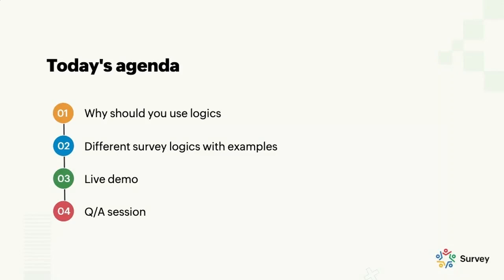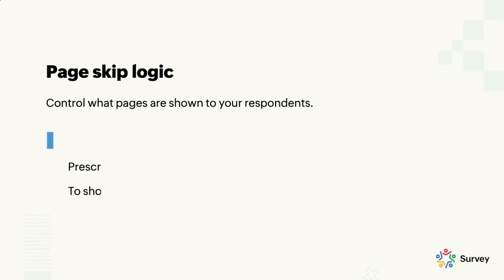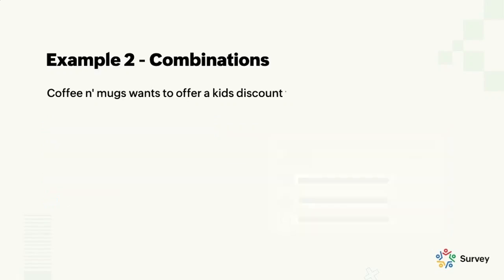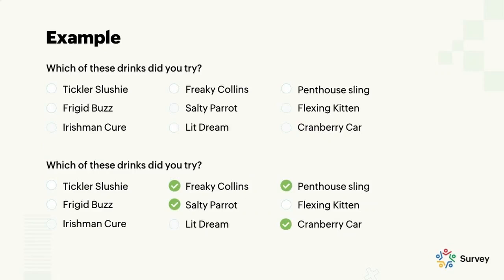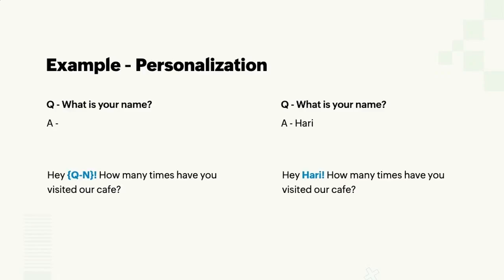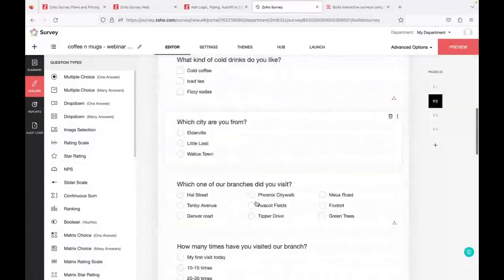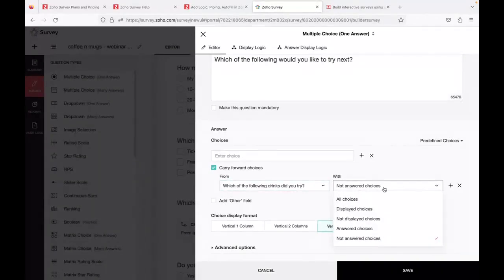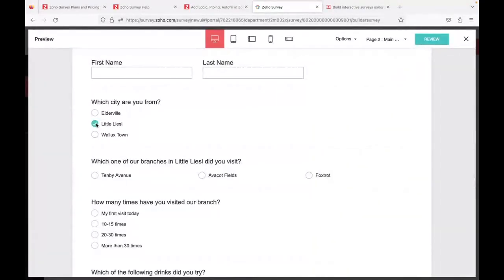Webinar - Create interactive surveys using display logics | Zoho Survey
This webinar covers different types of survey logics that you can use in your surveys to improve respondent experience and get high quality data.